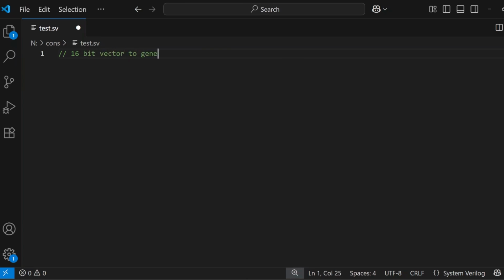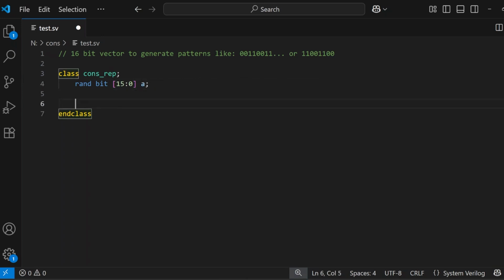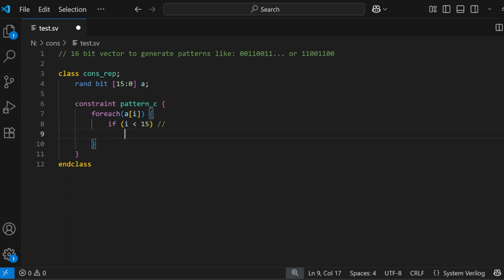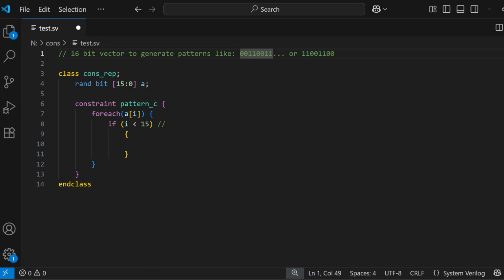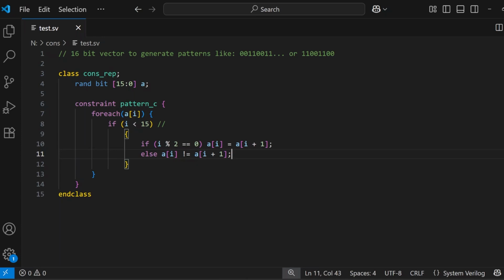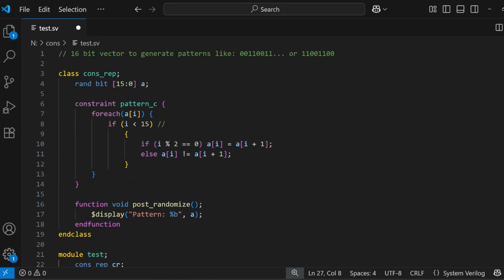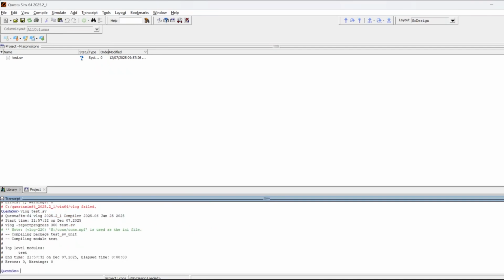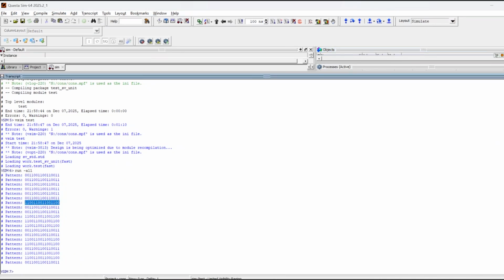SV Constraints Exercise #10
SV Constraints Exercise number 10 on patterns.